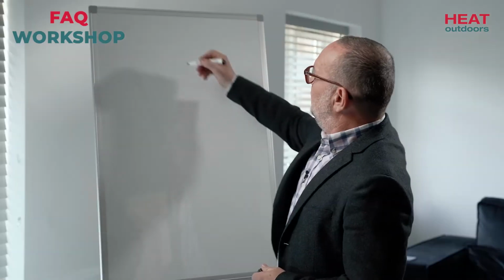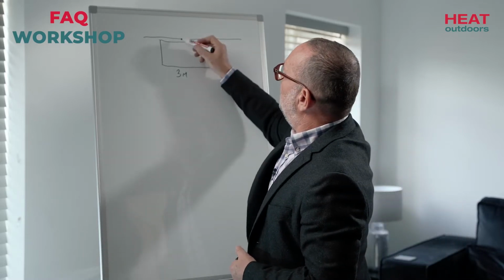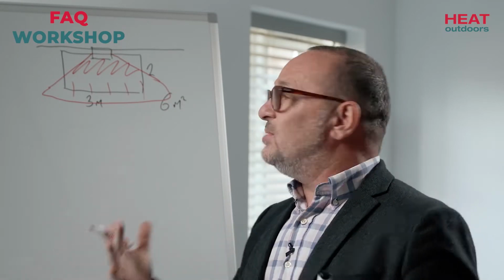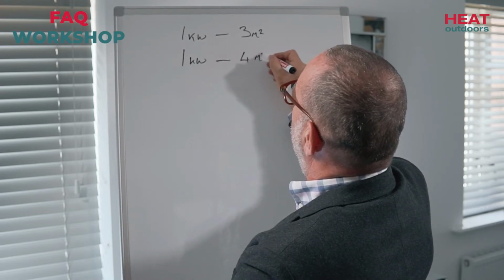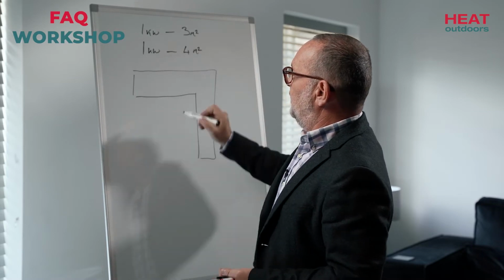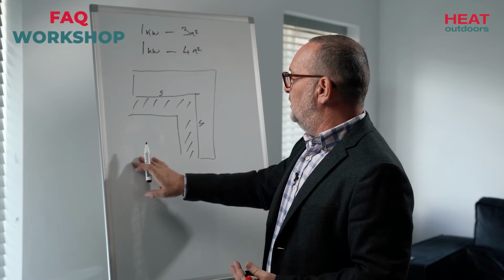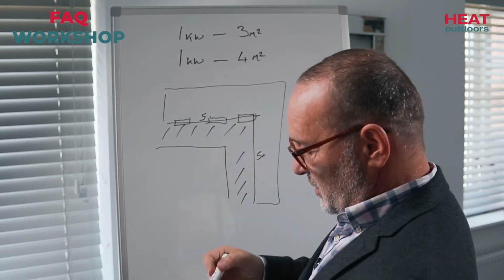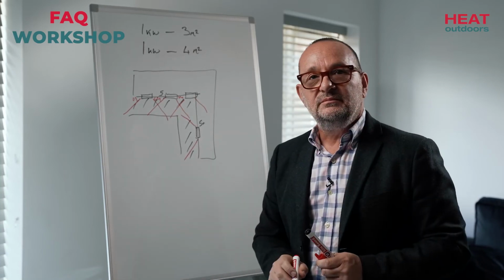How many patio heaters will I need to heat my area? How Do I Calculate What's Needed?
Steve Levy from Heat Outdoors talks us through the answer to this frequently asked question.

For more answers to the questions that you may need answered, please visit our FAQ